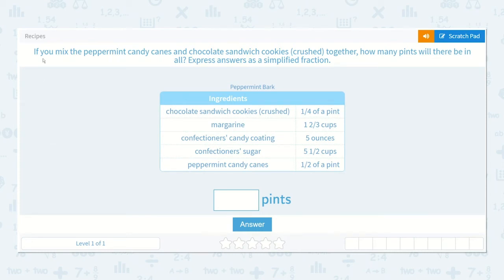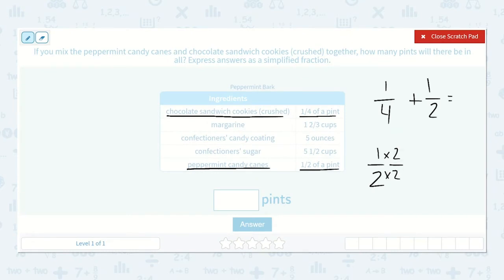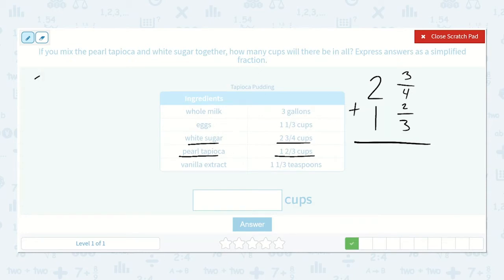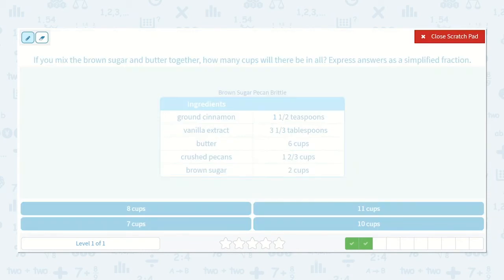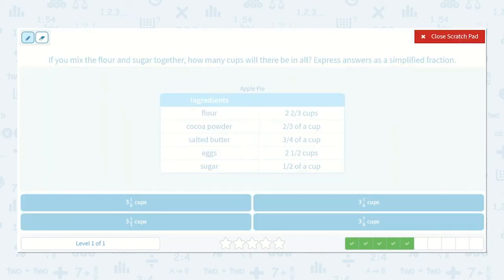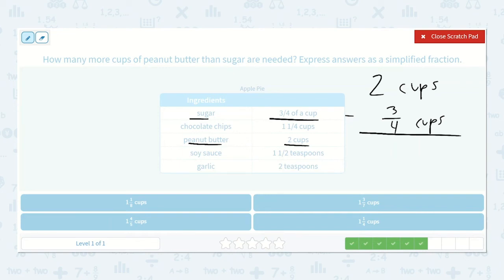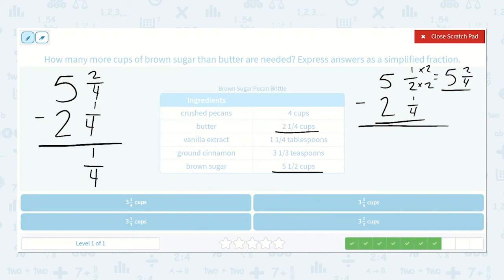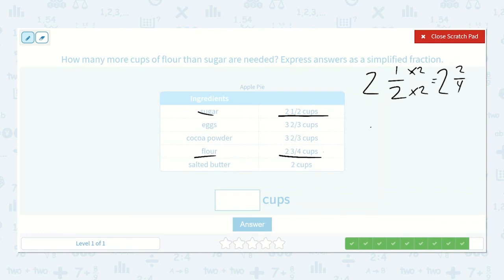4.121 Recipes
Recipes
Compare units of measurement using a recipe list.